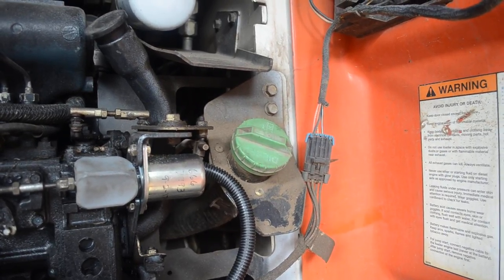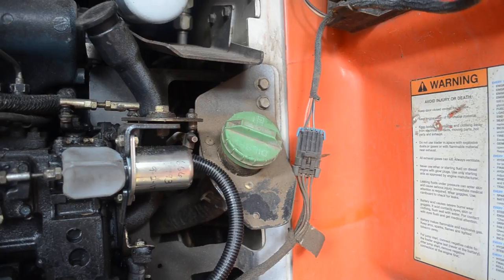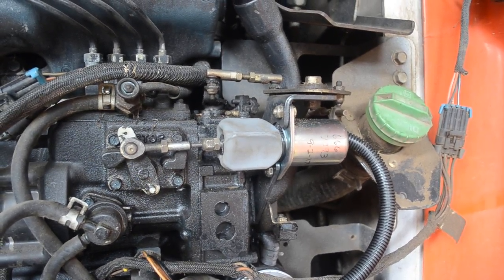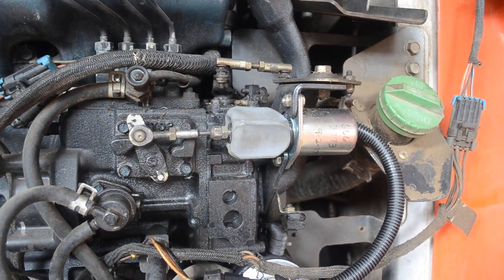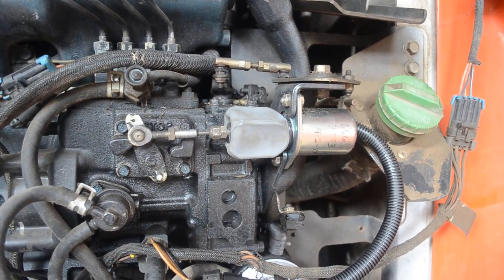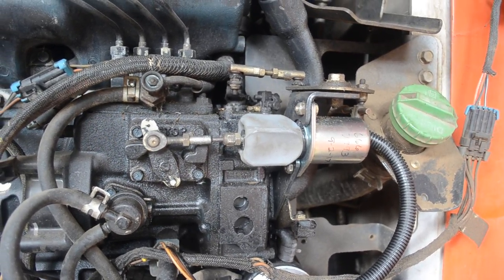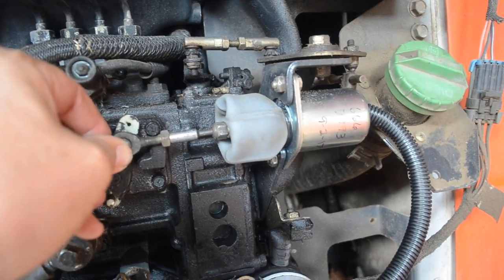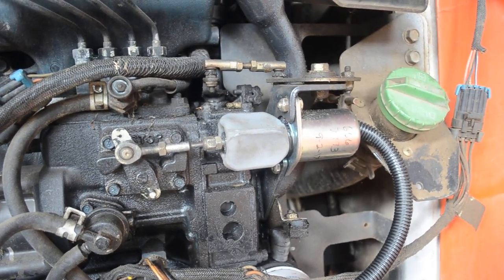Bobcat S series S185 fuel solenoid and relay trouble shooting Diesel shut off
How to diagnose if it is the solenoid or relay in a bobcat s 185.